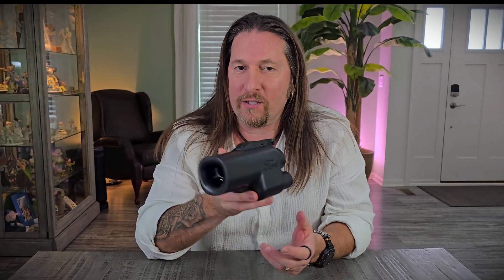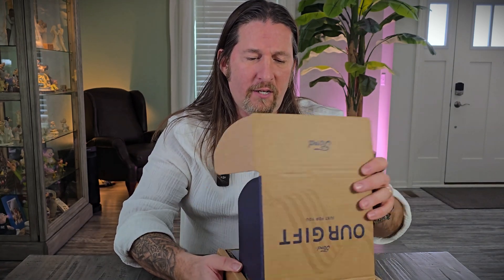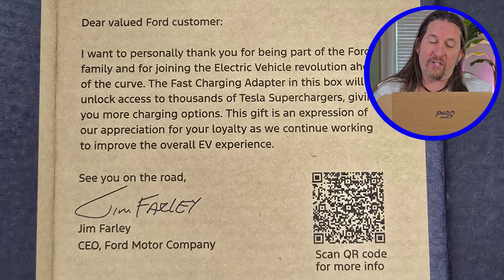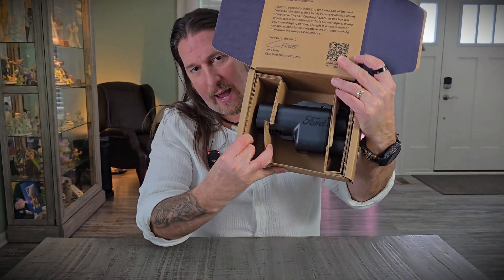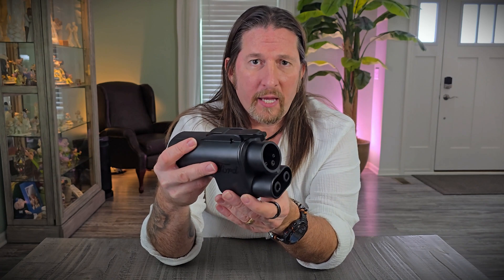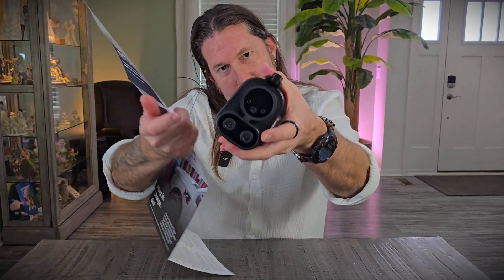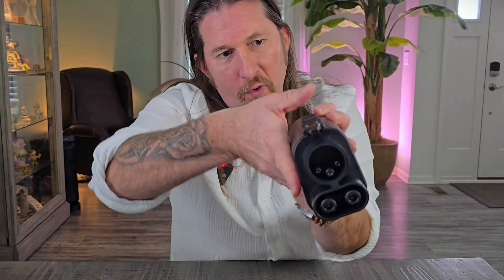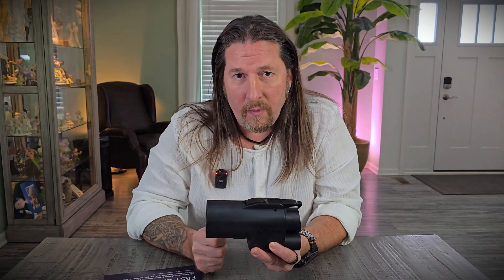FORD'S New Adapter is a game changer at Tesla Charging Stations!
Introducing the new Tesla adapter for Ford EVs! This game-changing accessory will allow Ford electric vehicle owners to access thousands of Tesla Supercharger stations across the country. With the ability to charge at Tesla’s extensive network, Ford drivers will enjoy more convenience and flexibility on the road. Don’t miss out on how this innovative solution is set to revolutionize the EV charging experience!